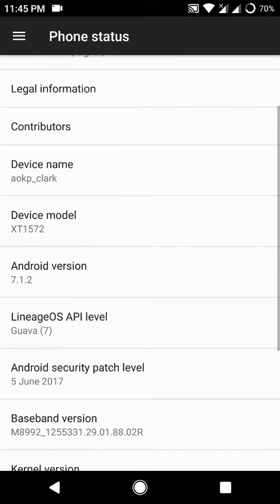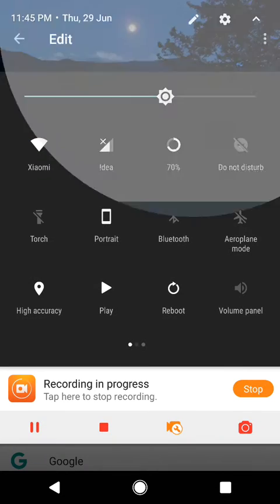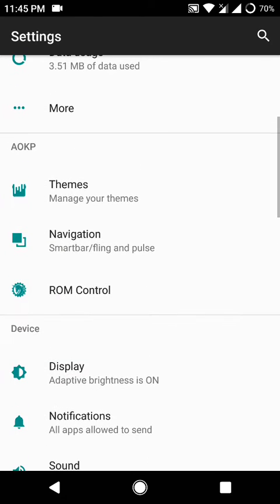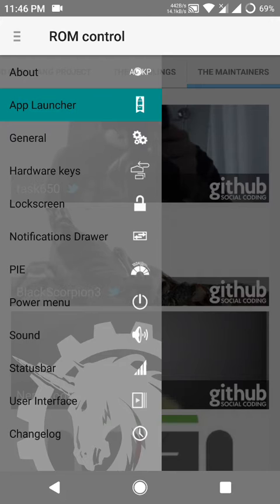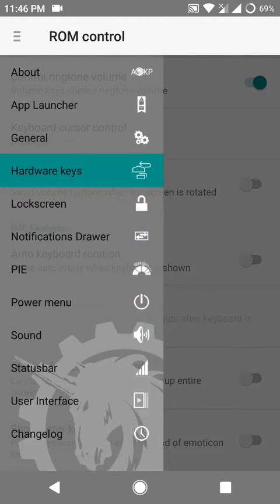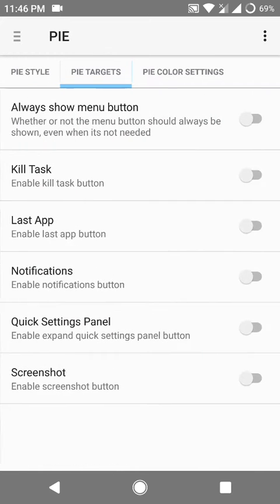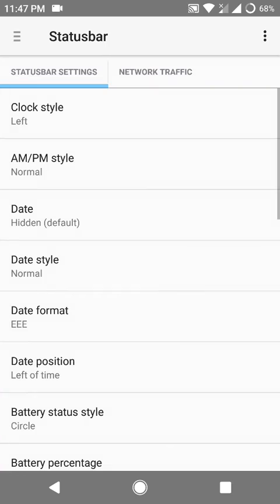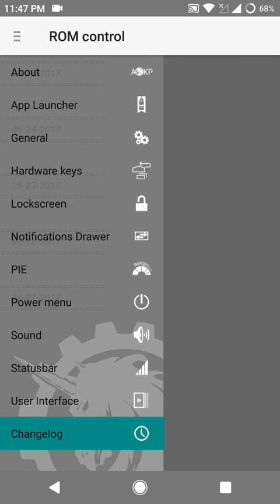AOKP 7.1.2 Nougat ROM for Moto X Style/ Pure overview.